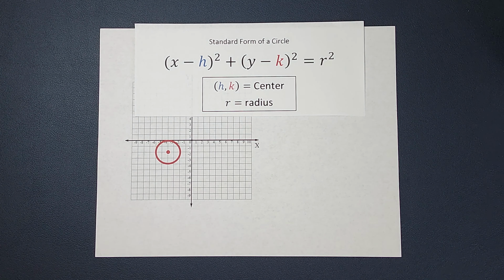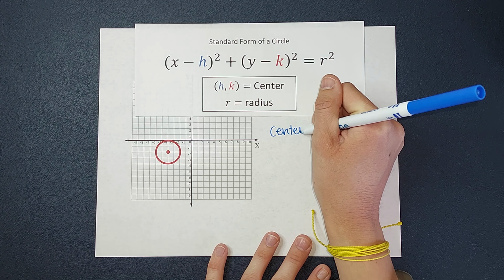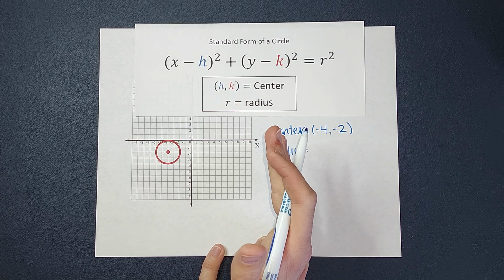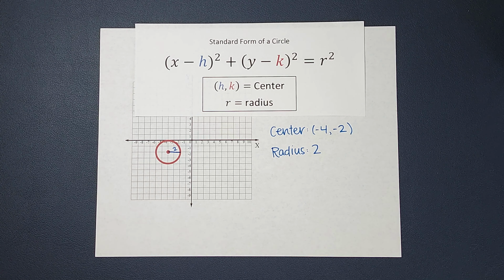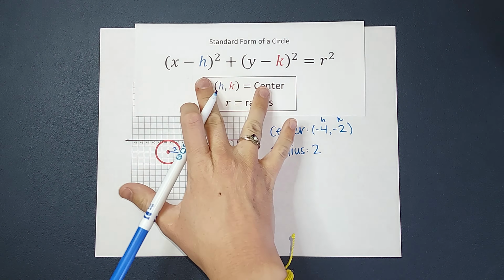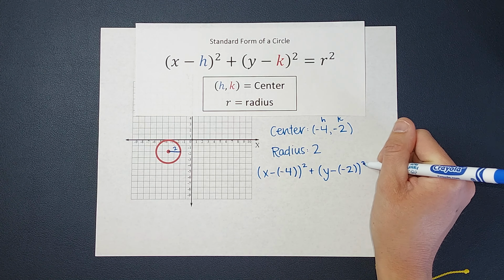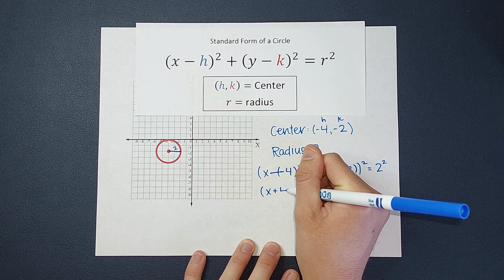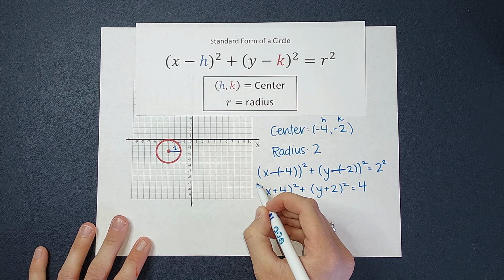How to Find a Circle's Equation Given it's Graph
You've probably been graphing a lot of circles from equations lately. Now...we're being given the graph and being asked to find the equation. As long as you can identify the center and radius, it is super simple to plug these into the standard form of a circle.